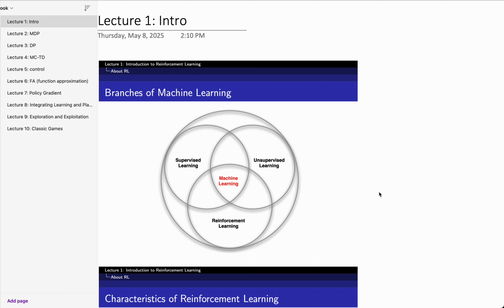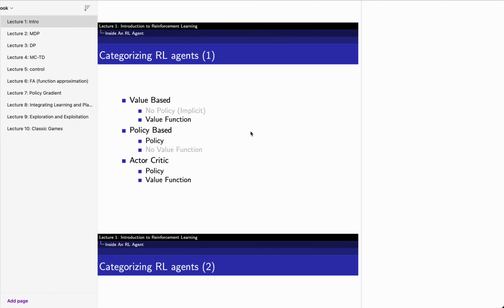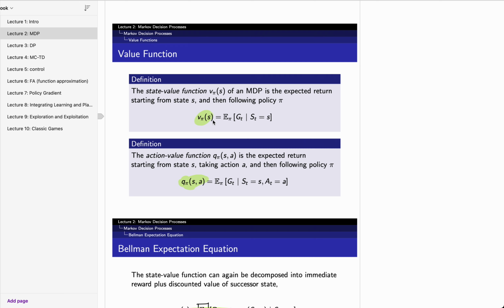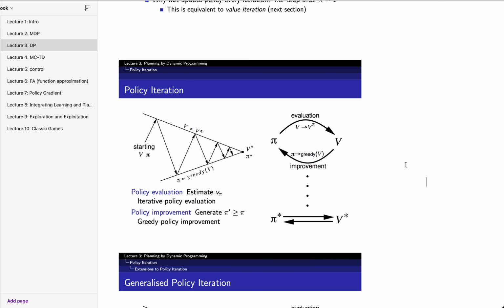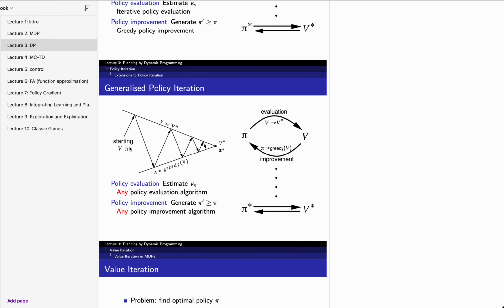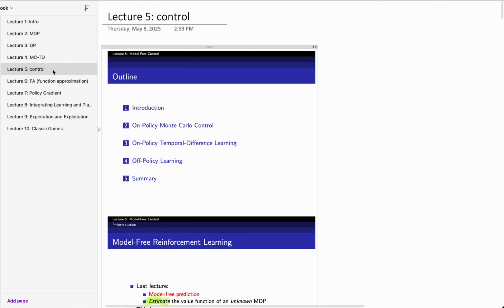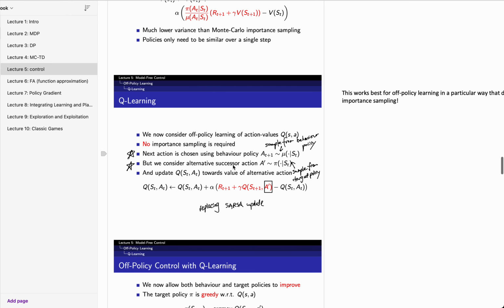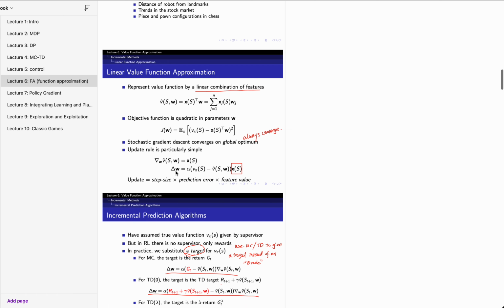Intro to Reinforcement Learning [Part I]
In this video, I went through David Silver's lectures on RL, illustrating my understandings of the ideas, concepts and algorithms David covered in the lectures.